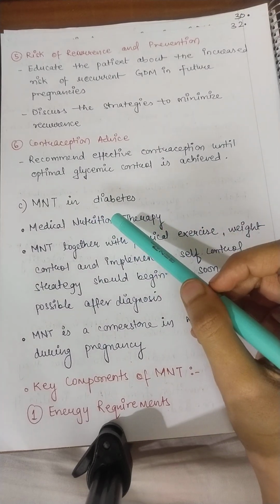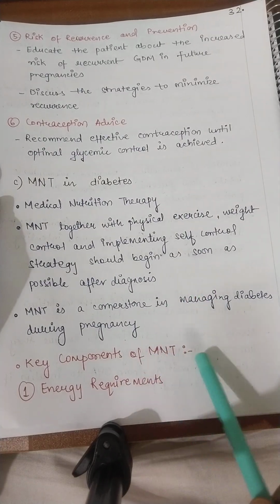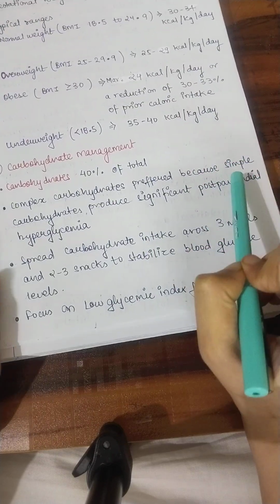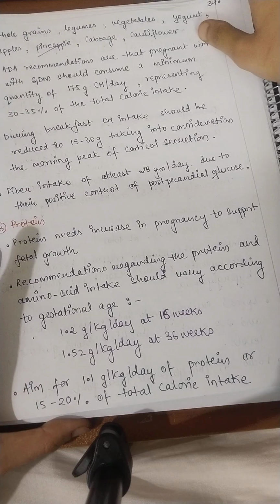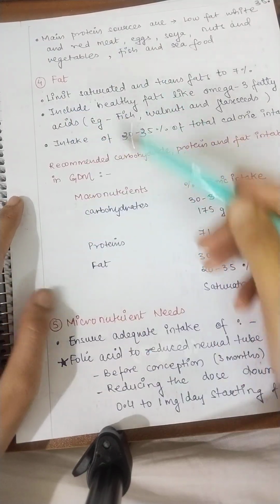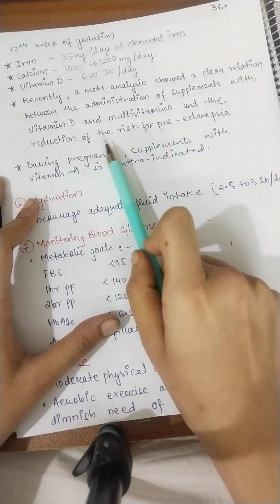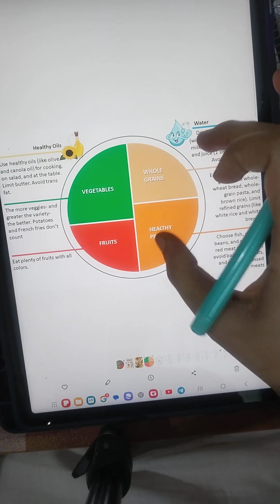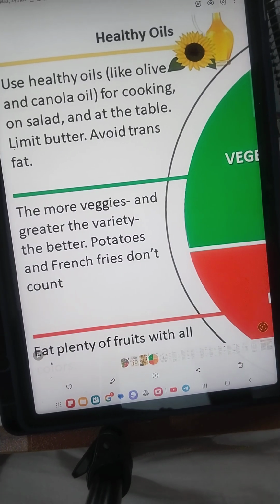Medical Nutrition Therapy|Important question for exam-3|Pregnancy and Diabetes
We will take a series of important questions here asked in various exams